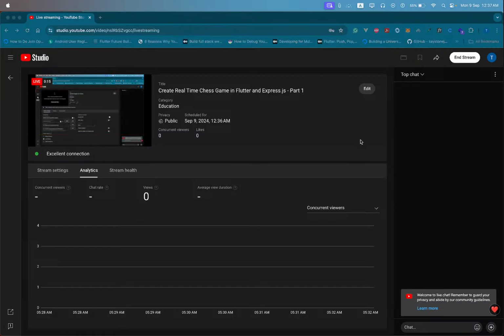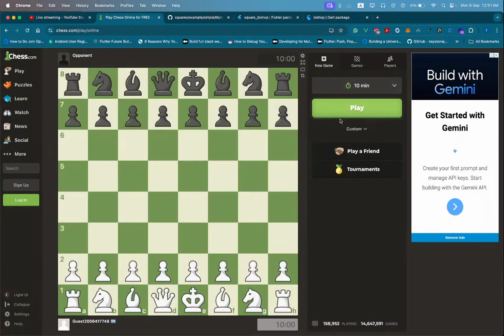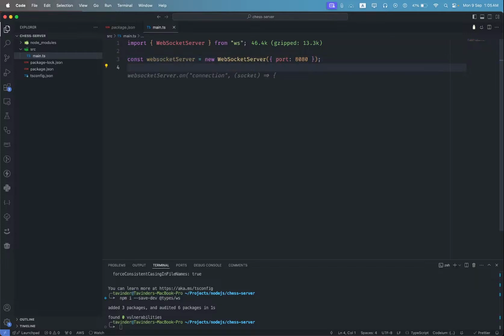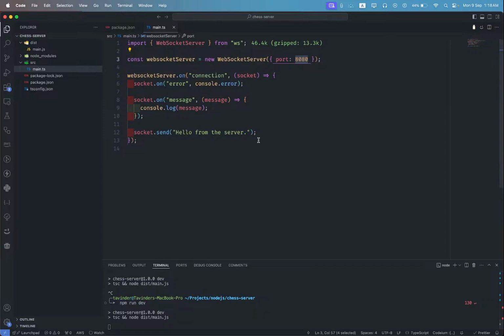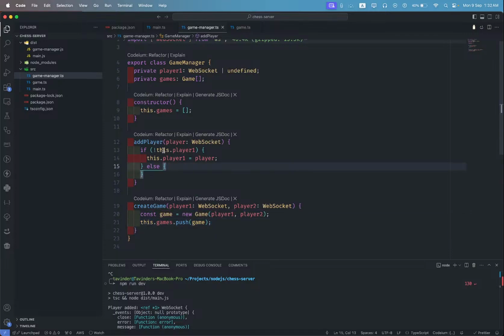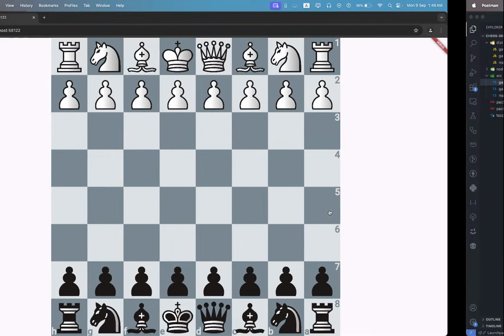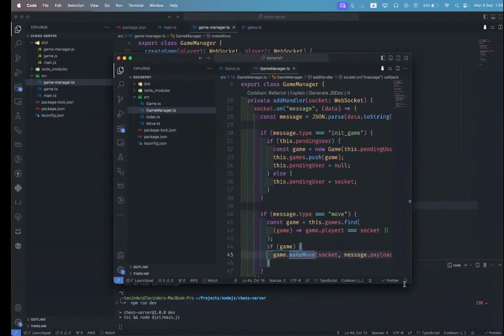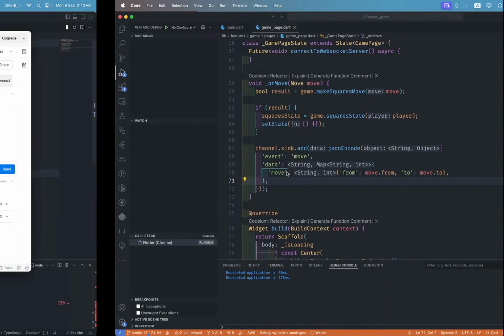Create Real Time Chess Game in Flutter and Express.js - Part 1